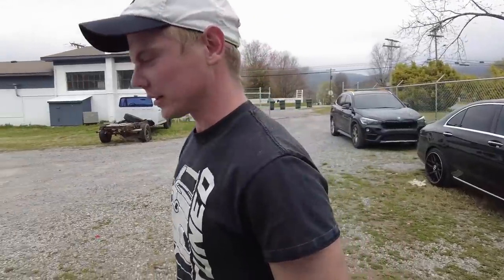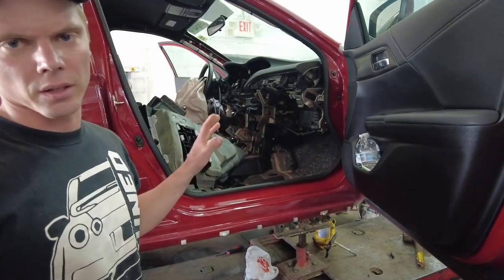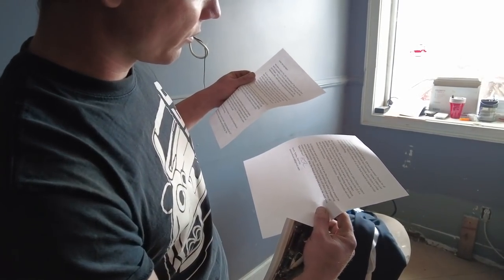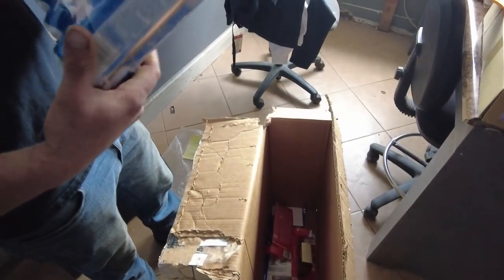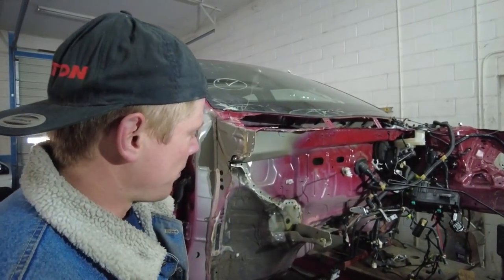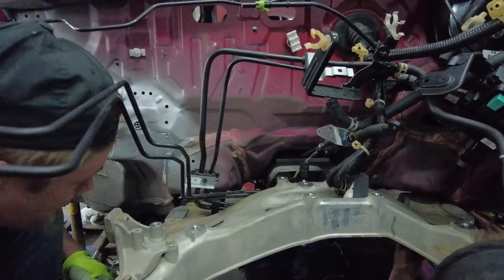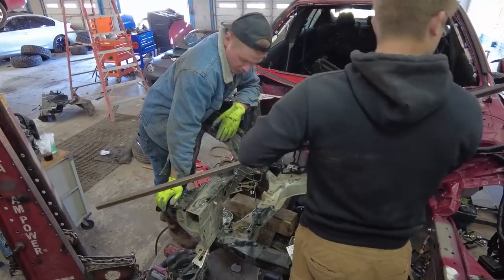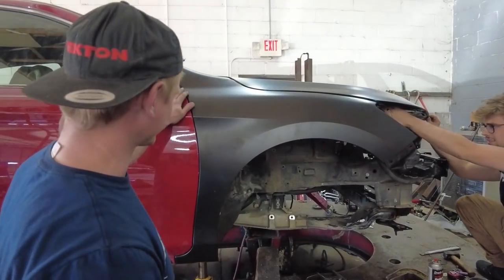We had to REPLACE the Entire frame rail on this totaled Honda Accord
Welcome back to 23rd Garage in todays video we replace the entire frame rail on Vlad's 2017 Honda Accord. We could not finish the frame job due to lack of parts so there will be a second video on this one.